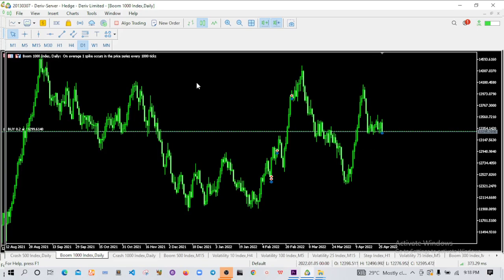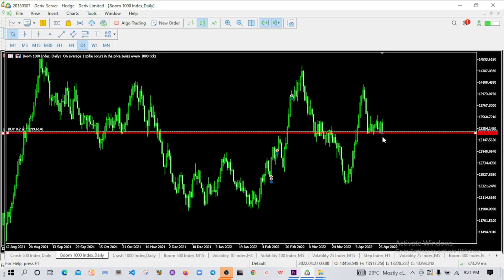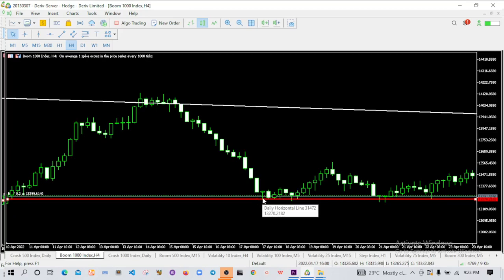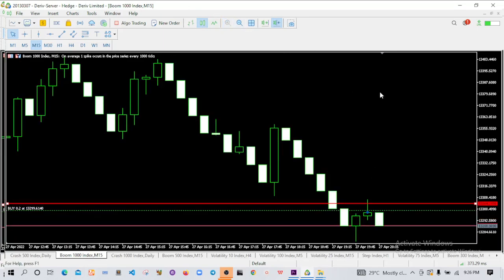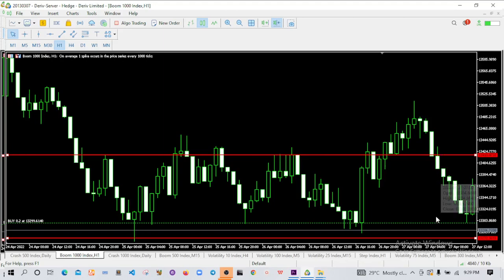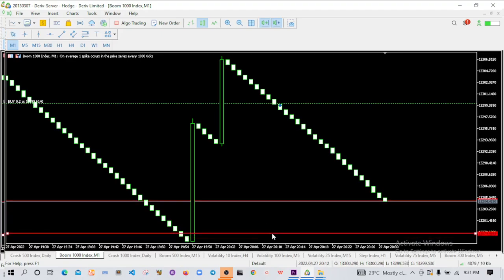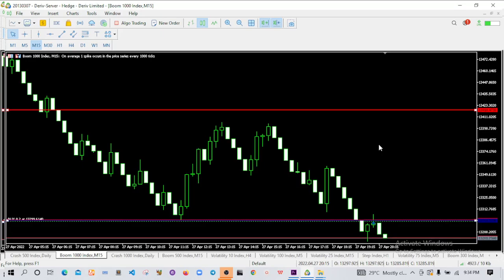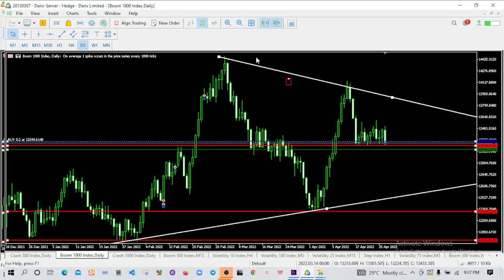How to Catch Spikes on BOOM AND CRASH INDEX | Make $10000 Monthly with FREE Strategy (99.9%)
Trade Boom and Crash like a PRO fast and easy 2022 latest strategy.

join my one week intensive training ($20)
it's not fre